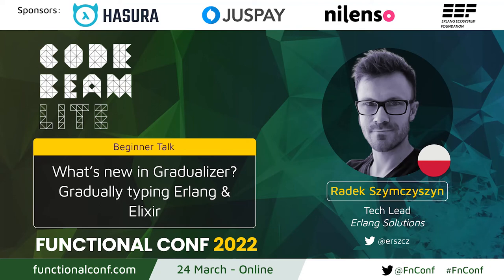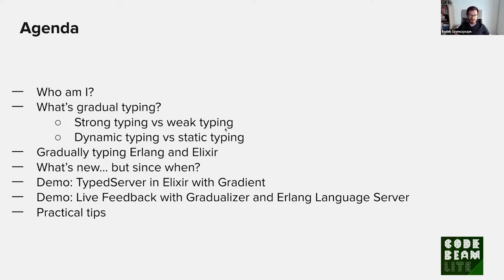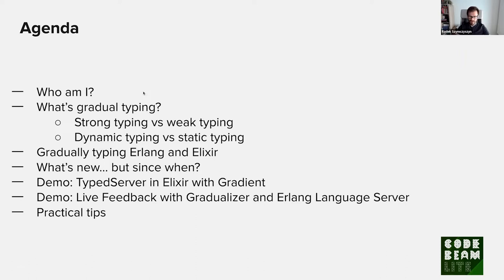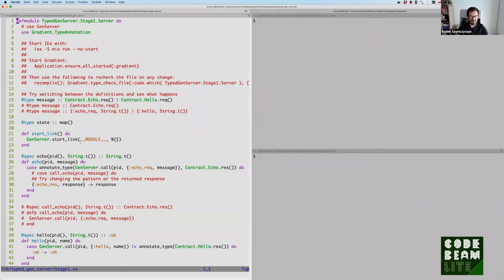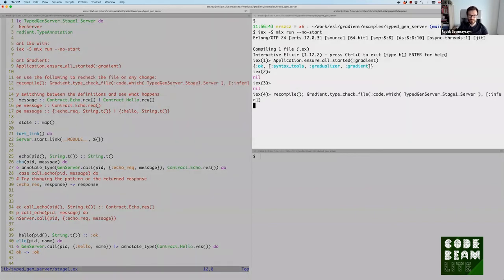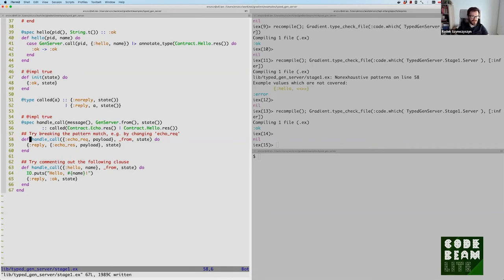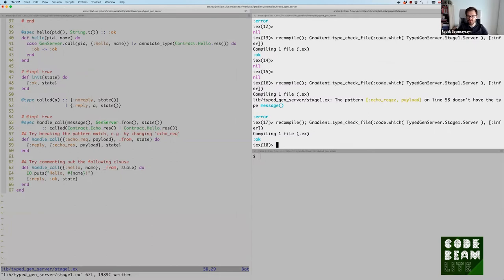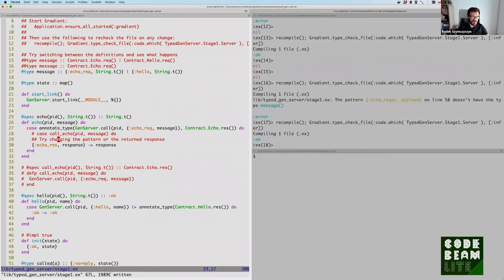What's new in Gradualizer? Gradually typing Erlang & Elixir by Radek CodeBEAMLite FnConf 2022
Gradual typing is a bit like static typing, because it provides error messages if your code has types and specs - and any errors, obviously. Gradual typing is also a bit like dynamic typing, because it doesn't require all the functions to have specs and just agrees when you say: ""Trust me, I'm an engineer!""
Gradualizer, introduced at Code Beam Stockholm by Josef Svenningsson, is a gradual typechecker for Erlang. I'll describe some changes, improvements, and challenges we faced and managed to overcome in 2021. I'll also show how to type check not only Erlang, but also Elixir code.